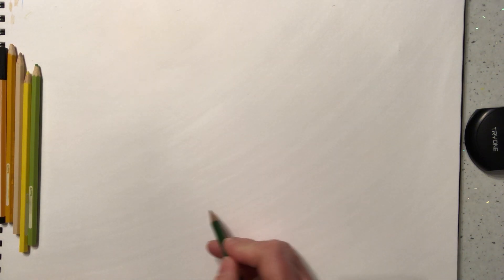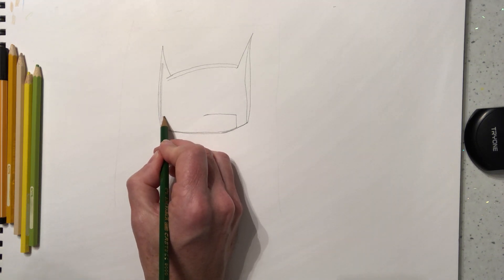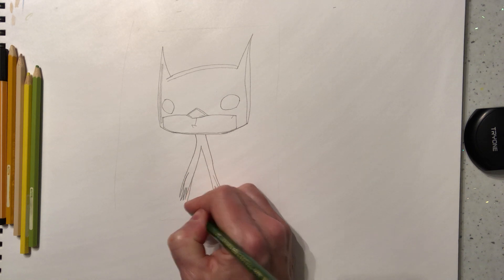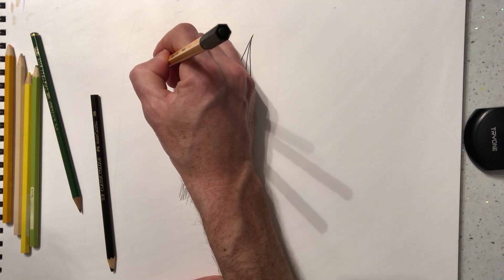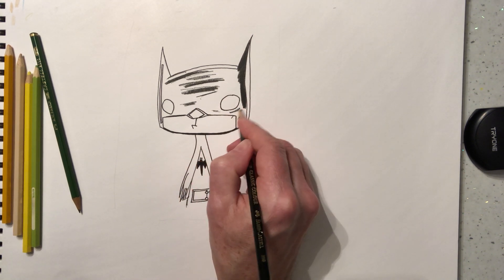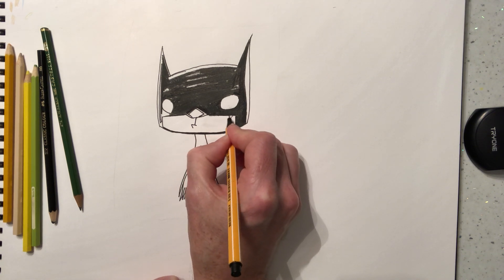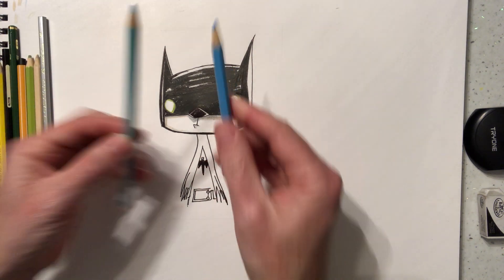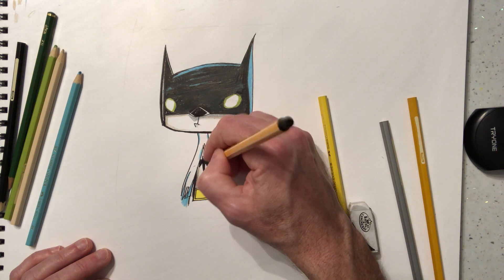Batman art tutorial - day 5 of lockdown in the UK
Hi everyone! Today I show you how to draw a cartoon Batman in the style of the amazing artist Christopher Uminga. I love comic book art and Batman has always been my absolute favourite DC character. Hope you are all staying safe in these dark times we are currently in. What better character to draw than the protector of Gotham City himself. Enjoy your doodling, sketching and creating artwork alongside my videos.